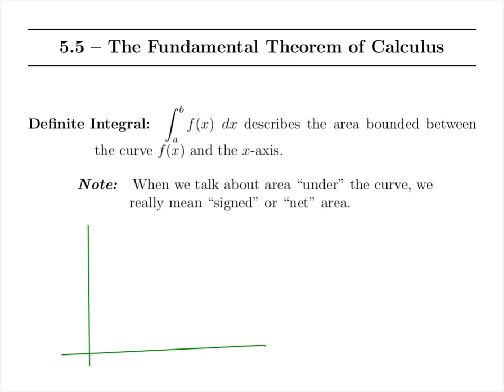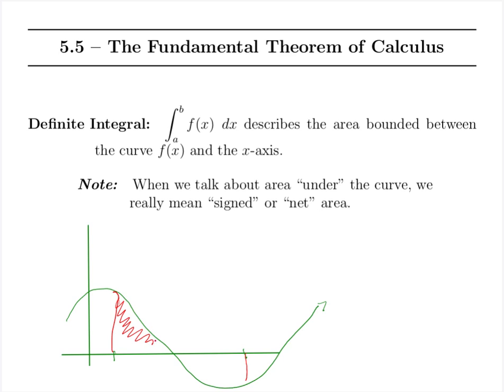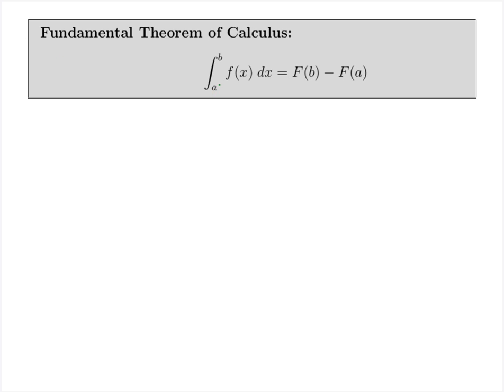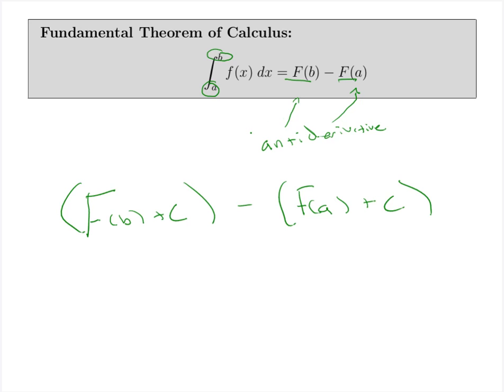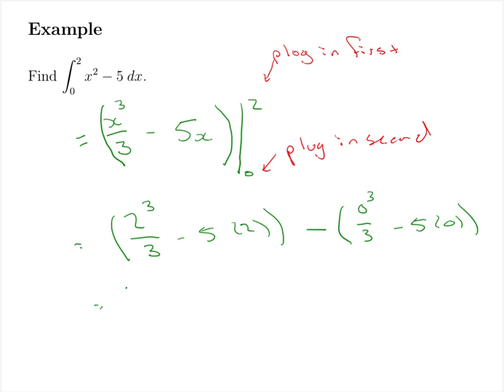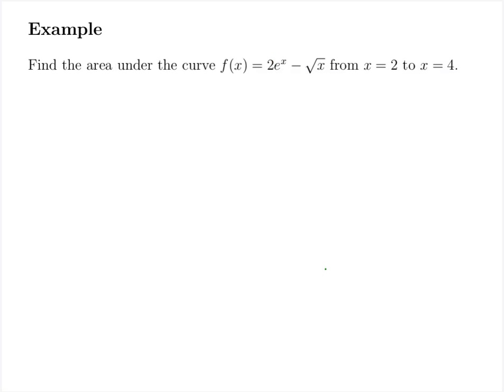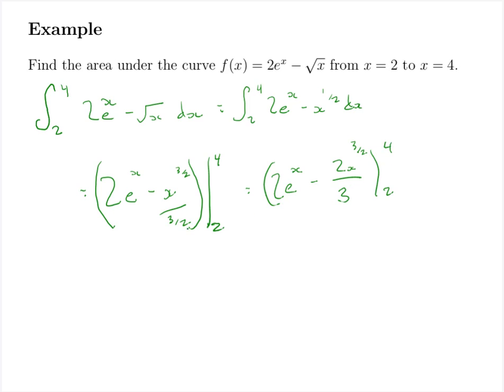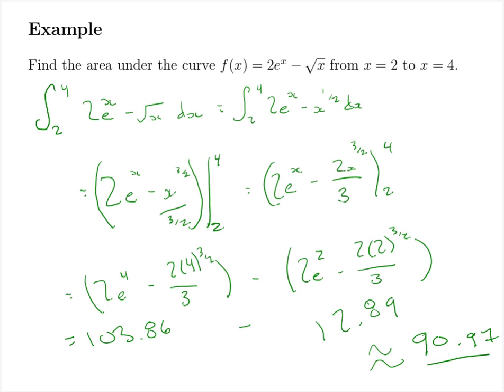The Fundamental Theorem of Calculus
This video introduces the main ideas from 5.5 - The Fundamental Theorem of Calculus. You'll use this to find areas under curves.